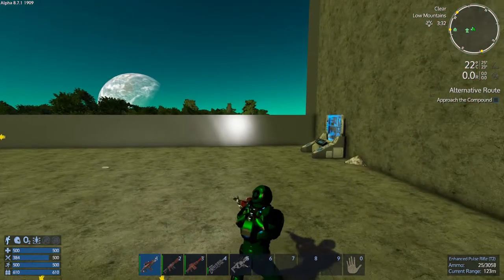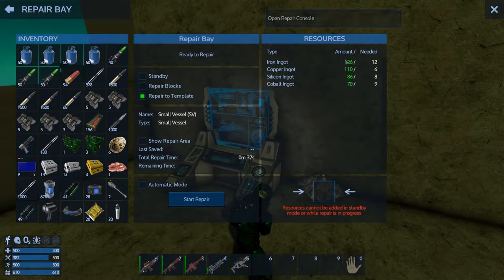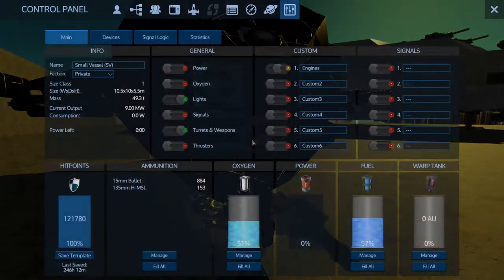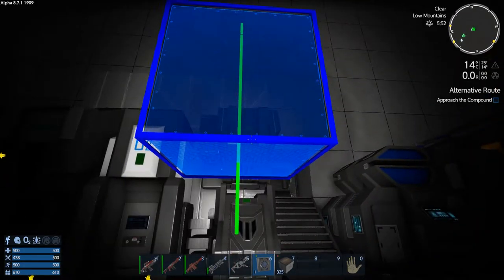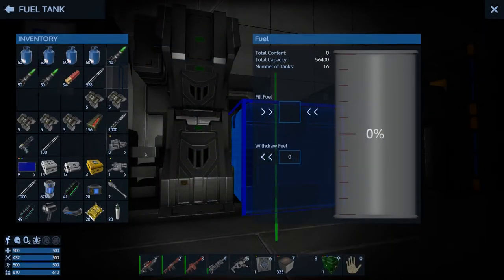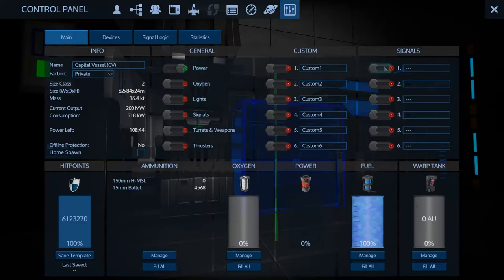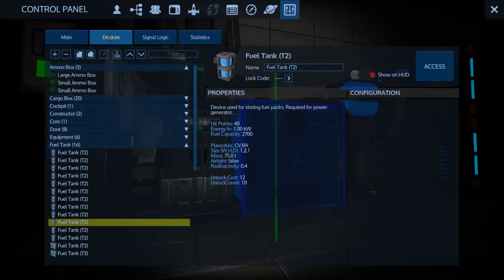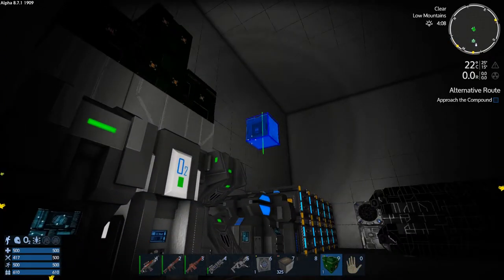Empyrion - Galactic Survival - Swamp Start E24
Repair bay and CV finishing